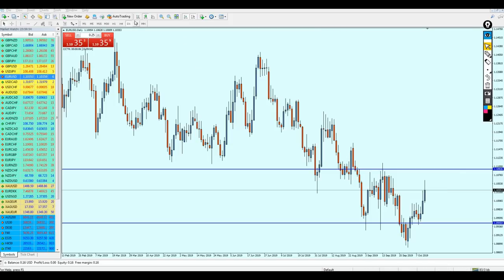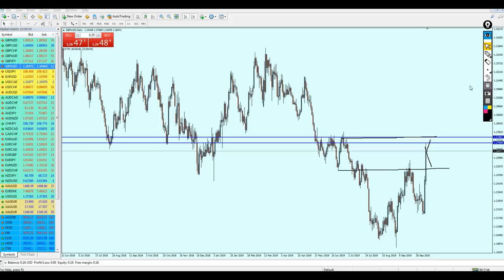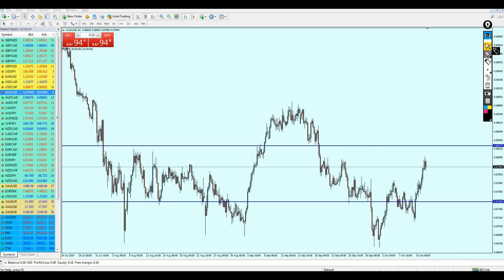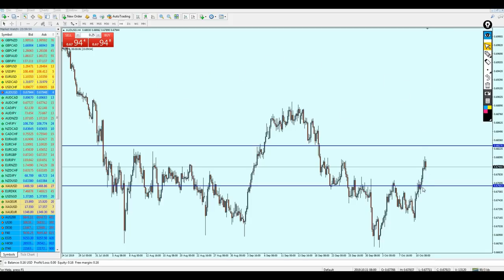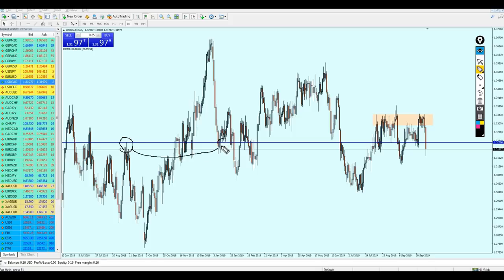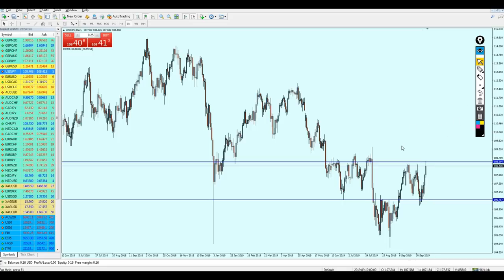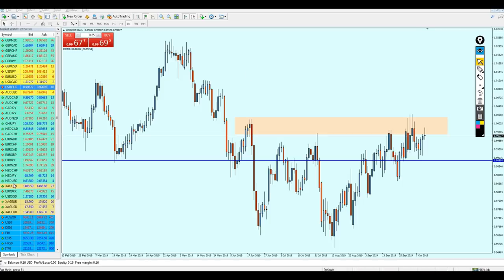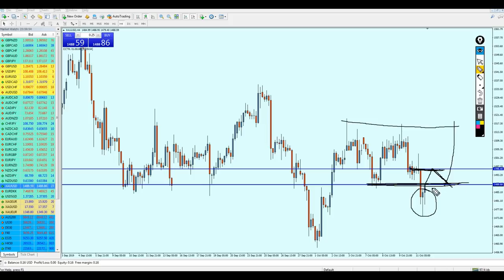Weekly Forex Analysis 14 - 18 Oct